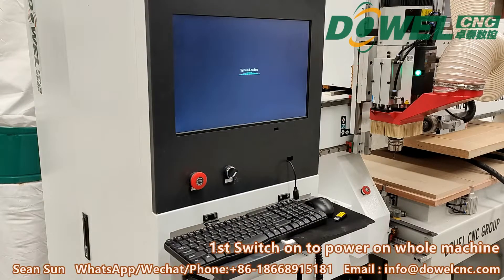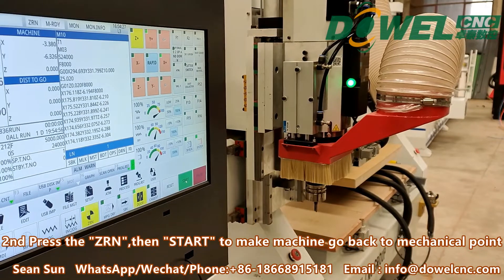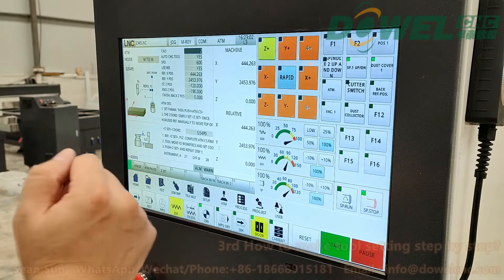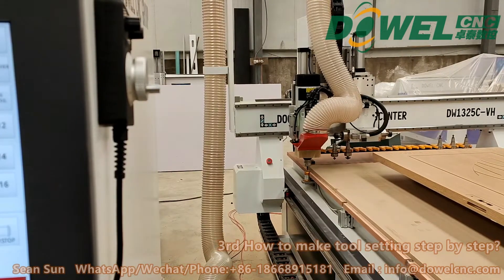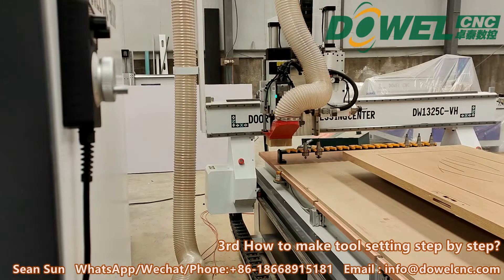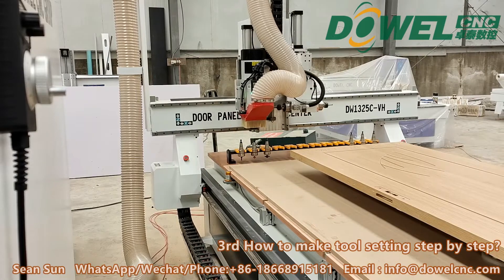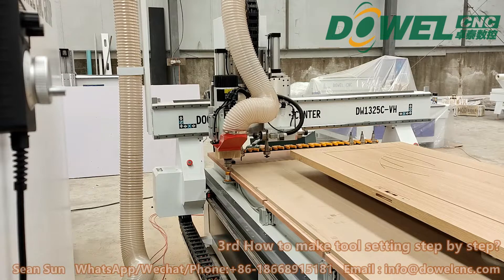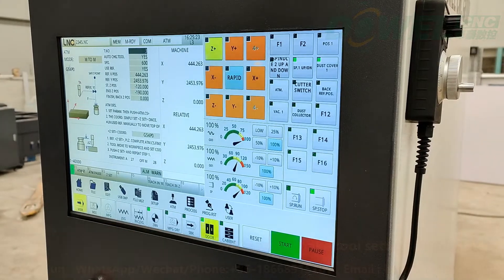How to Use LNC Controller of ATC CNC Router? Tutorial Video and User Manual of Taiwan LNC Controller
The video demonstrates how to use the LNC controller of ATC CNC Router step by step,as a quick tutorial video of LNC controller with ATC CNC Router,hope it can do some help for you.

Video Index:
(1) 0:15s Switch on to power on whole machine
(2) 0:26s How to make machine go back to mechanical original point?
(3) 0:58s How to make tool setting step by step?
(4) 2:58s Grooving slot on MDF sheet in Y axis
(5) 3:23s Put vacuum blocks and connect the compressed-air pipes
(6) 3:46s Use angle rule to calibrate the door panel
(7) 4:01s Make drawing(plt. or dxf. formats) seperately into with 3parts
(8) 11:04s Manually find the coordinate of G54
(9) 11:57s Manually find the coordinate of G56
(10) 12:56s Manually find the coordinate of G55
(11) 13:43s How to guide the G codes into LNC controller?
(12) 14:22s How to manually control machine cutting by handwheel?
(13) 15:55s How to operate LNC controller at "JOG" mode?
(14) 17:17s How to change the ISO30 tool holder from vertical spindle manually?
(15) 17:28s How to change "collets and bits" from tool holder ISO30?
(16) 18:12S How to change "collets and bits" from horizontal spindle?
(17) 18:49s How to manually control the positioning cylinder up and down?

To get first-hand videos of tutorial vidoes no matter for CNC router ,laser welding machine or fiber laser cutting machines, please SUBSCRIBE and don't forget to press the bell 🔔, 👍like, comment and share. Stay safe and love all.

Sean Sun
SHANDONG DOWEL CNC CO.,LTD
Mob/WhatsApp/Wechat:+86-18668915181